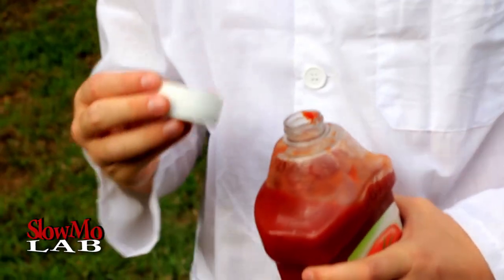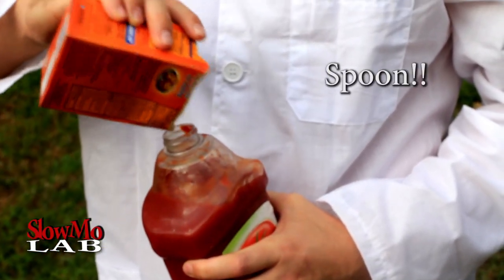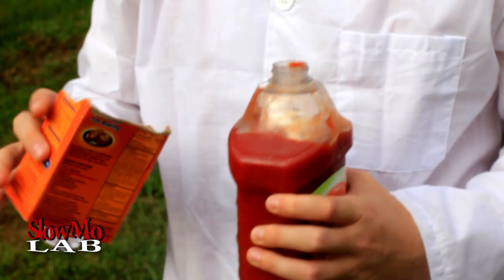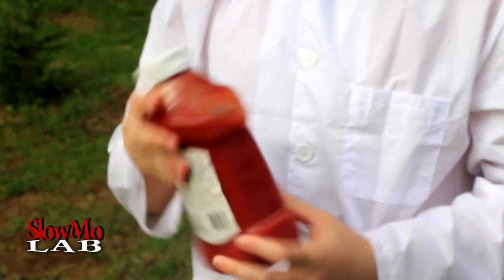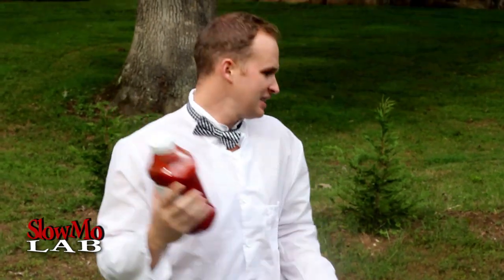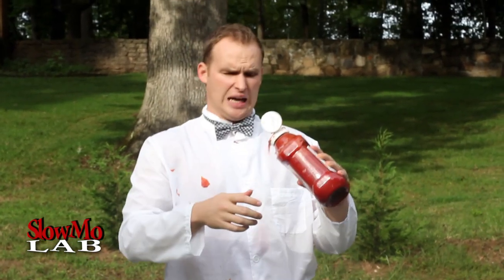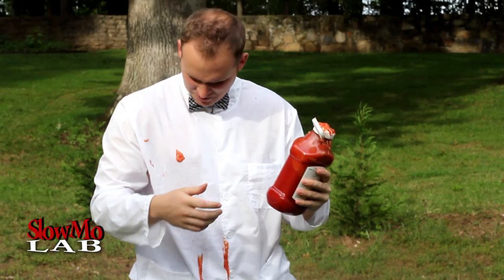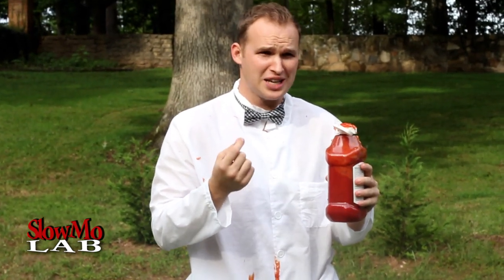Crazy Ketchup Prank - with How To | Slow Mo Lab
Learn how to Prank Your Friends with a simple yet amazing Ketchup Prank. Of course, enjoy the Slow Motion Video of the Crazy Ketchup Prank!

In this episode, Taras and Dima show you a cool trick - HowTo do a Crazy Ketchup Prank. All you need for this is a bottle of ketchup and some soda. Tip: the trick works the best if the bottle is used somewhat so that there is some air. Also, the more soda you put in, the more explosive the ketchup will be and the more crazy the prank. However, the bottle may get so big that it will be visible that it's a prank.